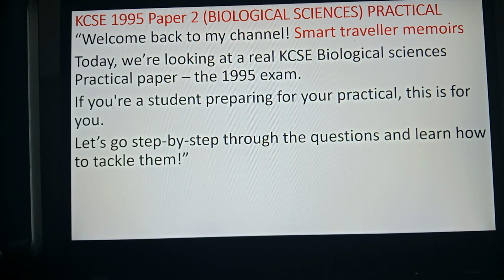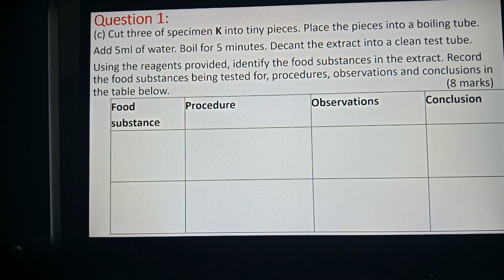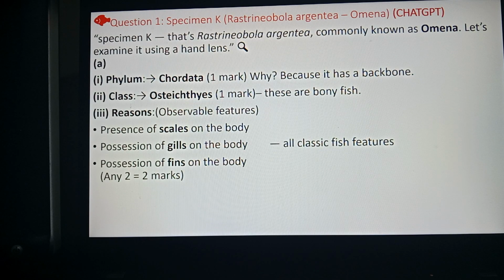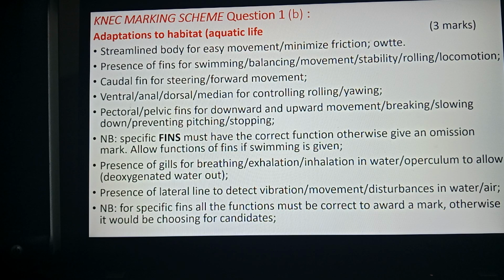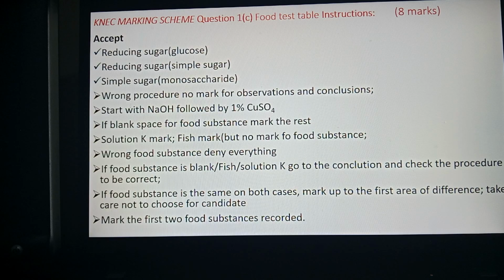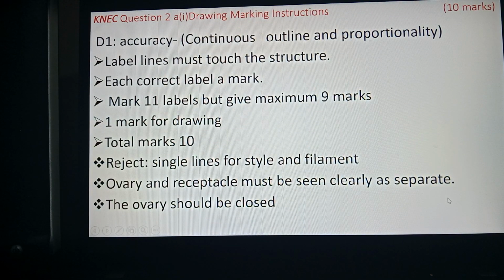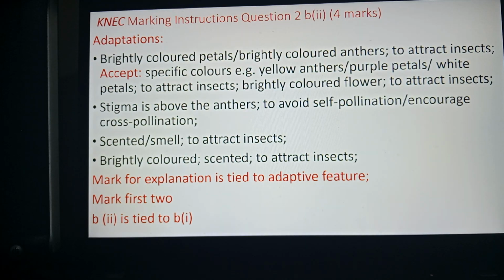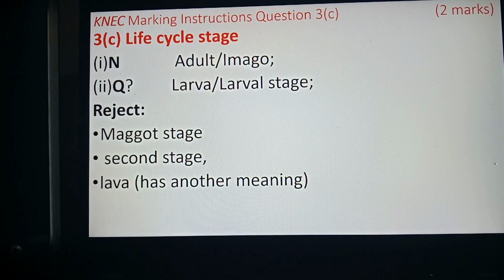KCSE 1995 Biological Sciences Practical Shocker 😳 Omena Test, Flower & Insects!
In this episode of our KCSE practical series, we explore the 1995 KCSE Biological Sciences Practical (Paper 2) — and this one is truly unique!

From testing omena (Rastrineobolla argentea) using chemical reagents, to dissecting a mature flower, and identifying different insects, this practical combines multiple biology concepts in one exam.

🧪 What you’ll learn:

Food tests using Benedict’s solution and reagents
Structure and function of a flower (Solanum / Tomato)
Identification of insects (termite, weevil, maggot)
Observation skills using a hand lens

This is part of our KCSE Past Practical Series (1990s) — helping students understand exam patterns and build confidence.

📍 Real exam. Real setup. Real learning.